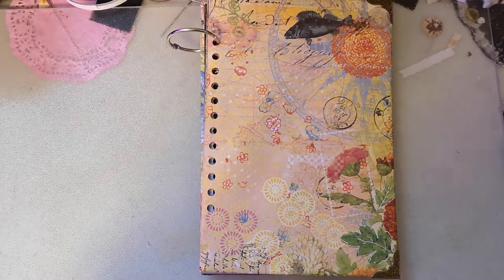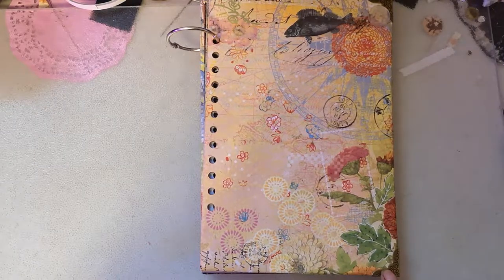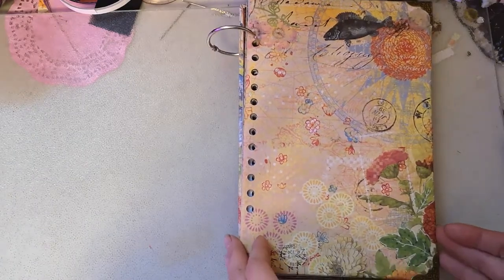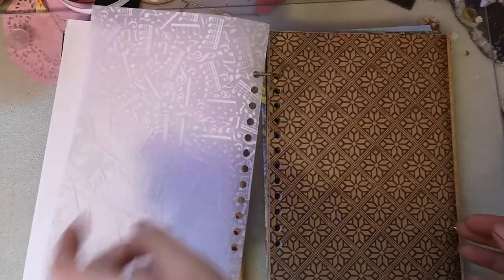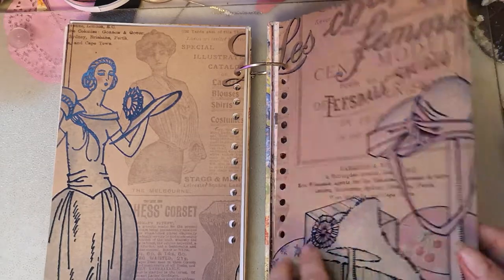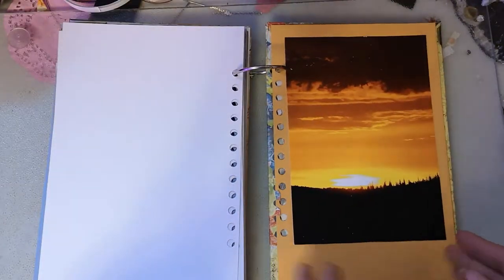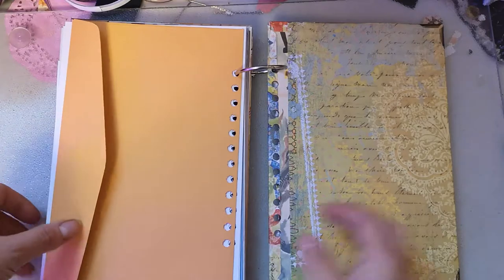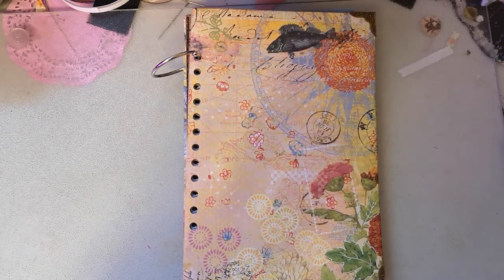Use your stash smash book